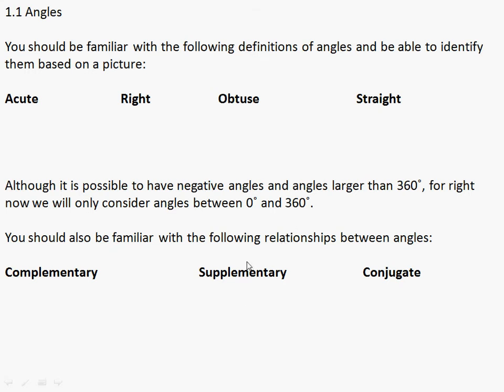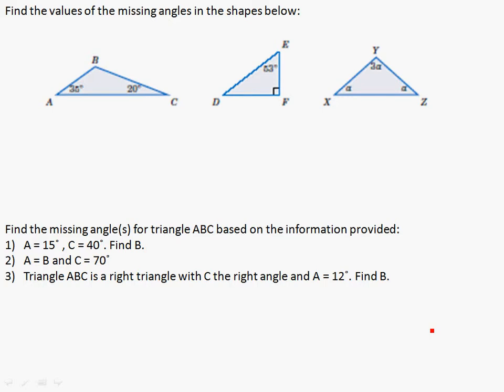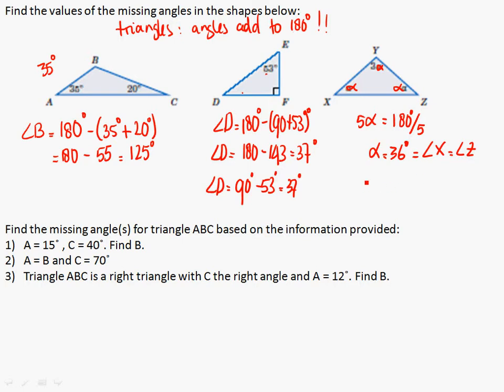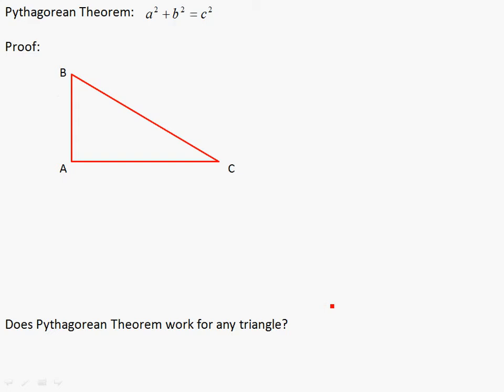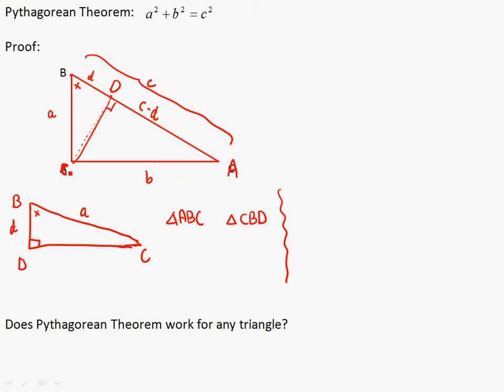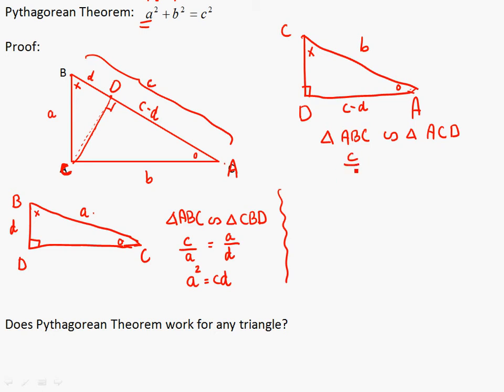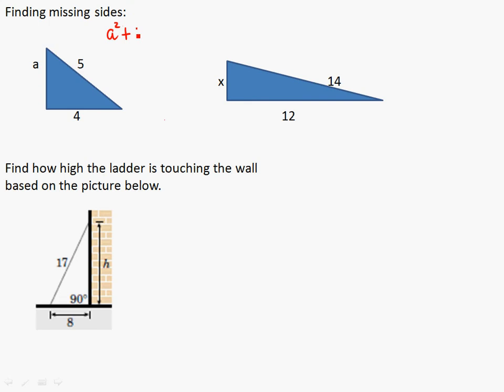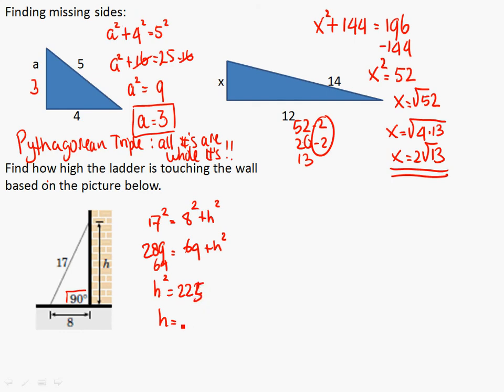1.1 Angles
Quick review of some vocabulary associated with angles and a proof a Pythagorean Theorem.